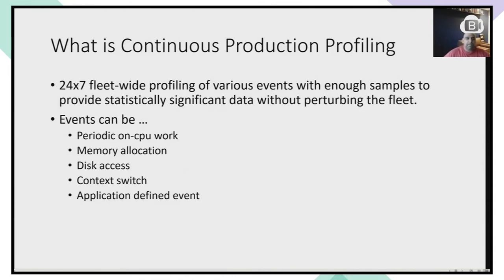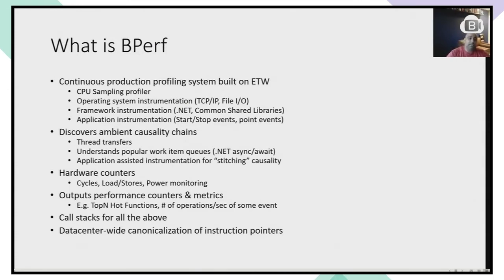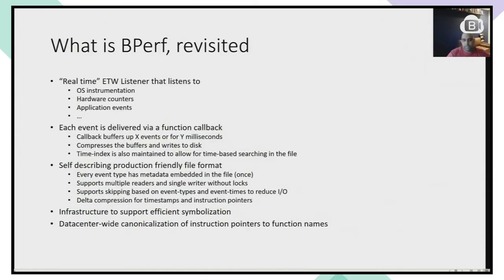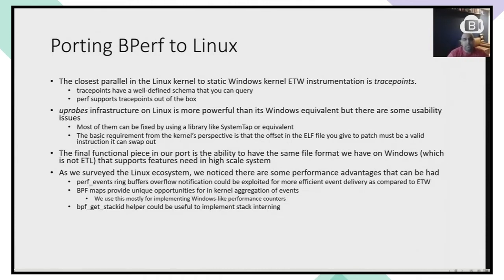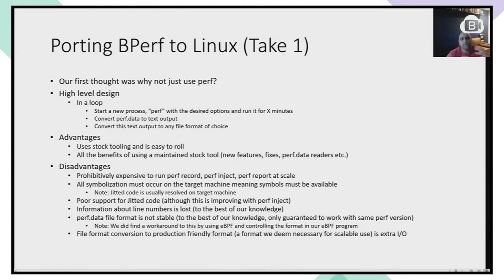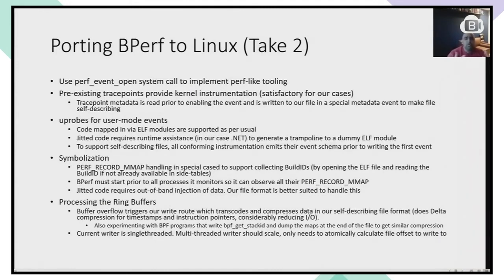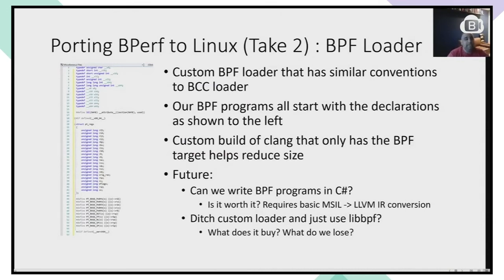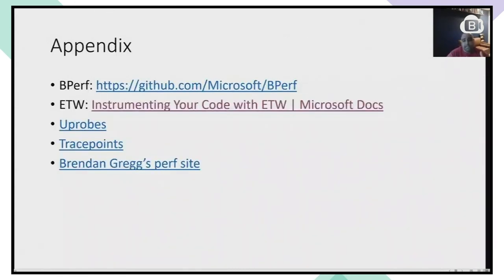“BPerf: Porting production profiling from Windows to Linux” by Mukul Sabharwal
BPerf is a datacenter production profiler for Windows that uses ETW under the covers. In this talk we’ll talk about our journey to port these capabilities to Linux using eBPF and perf_events.